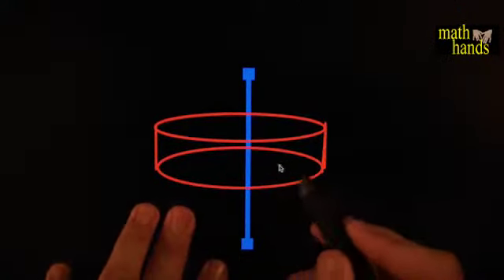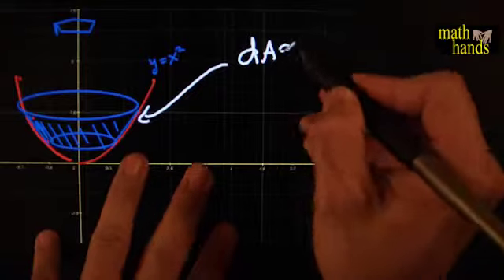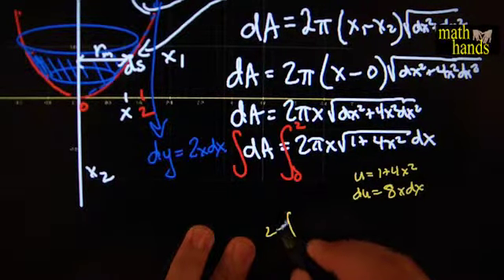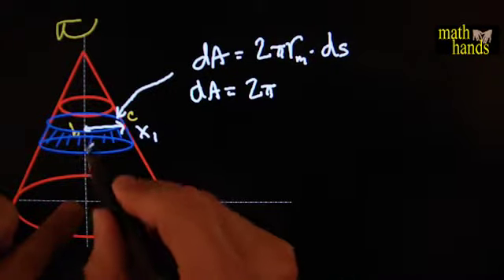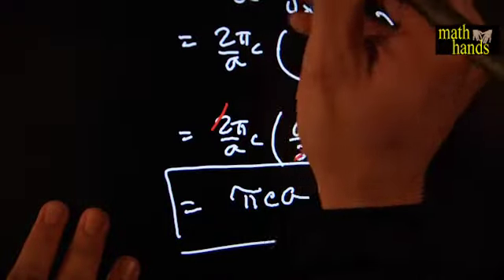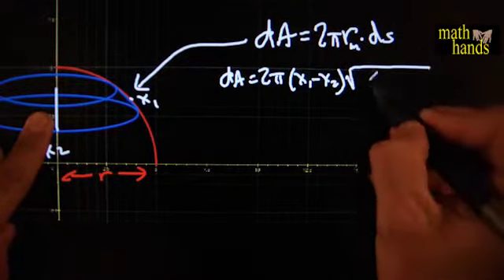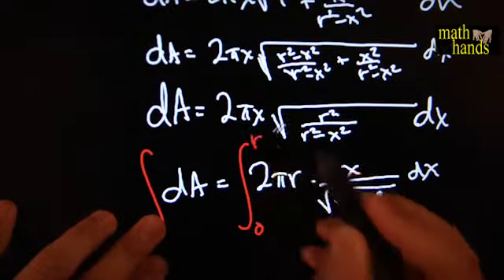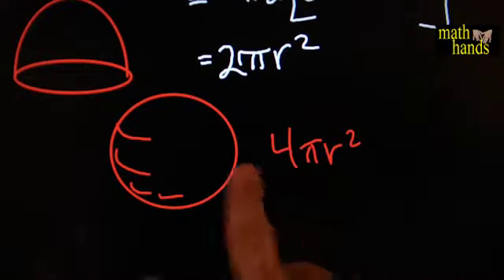150.06.08 CALCULUS introduction to surface areas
This video is about 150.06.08 CALCULUS introduction to surface areas